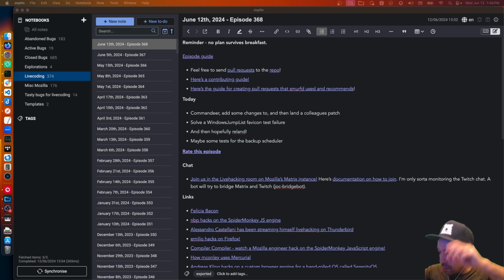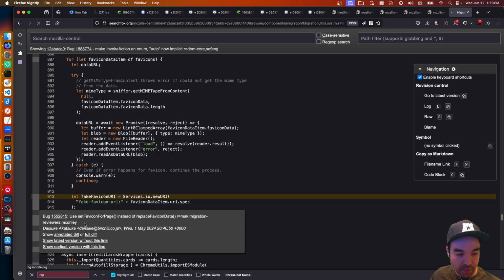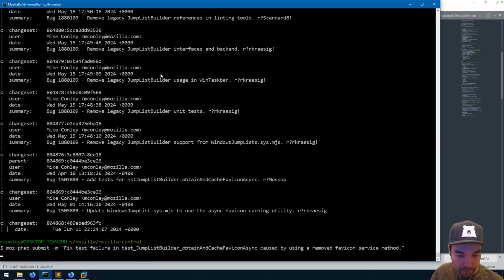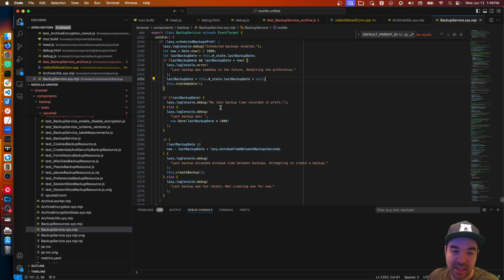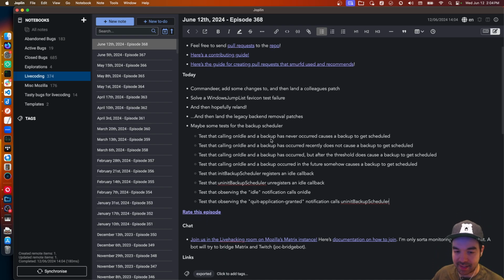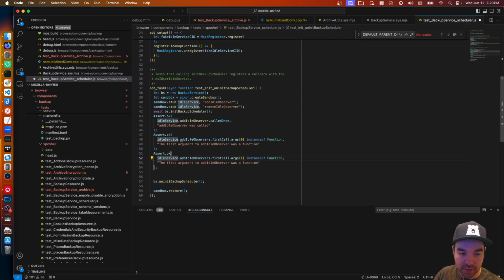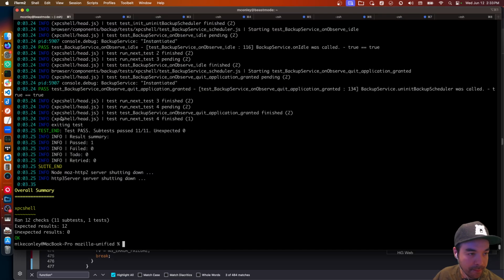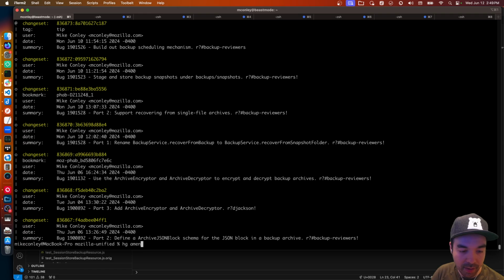The Joy of Coding - Episode 368